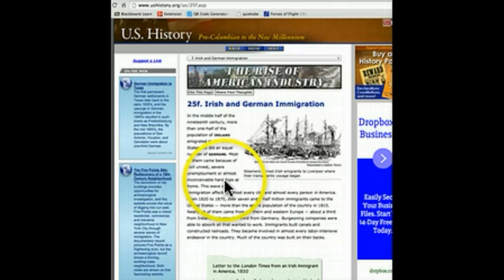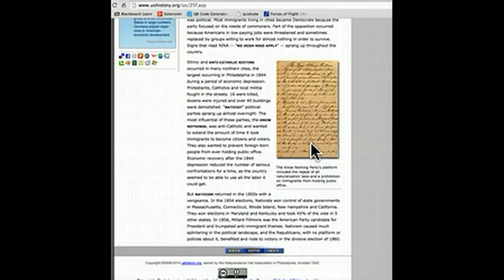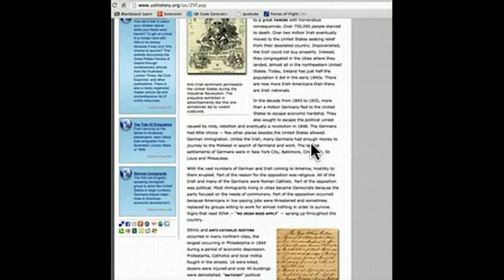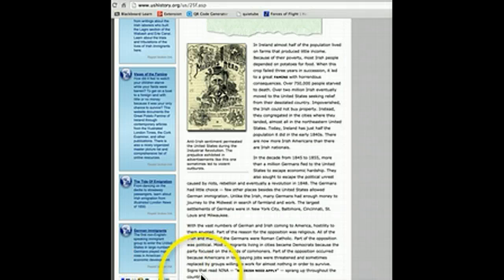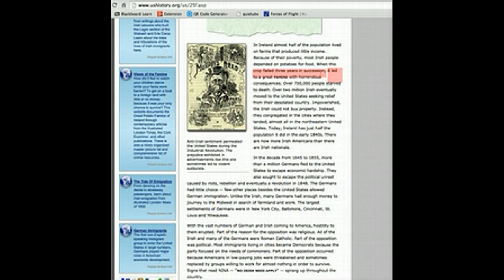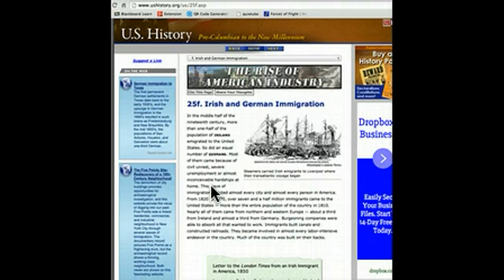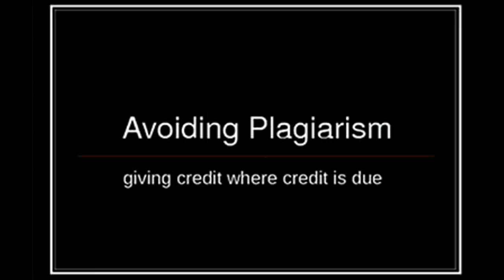Avoiding Plagiarism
3rd grade mini lesson